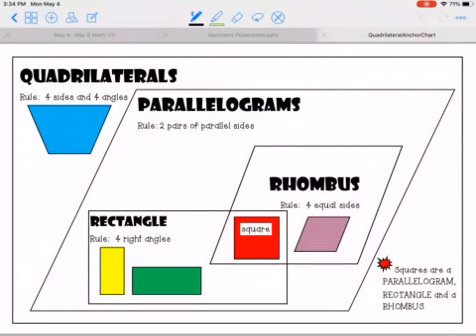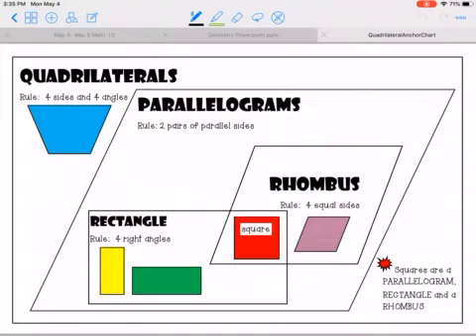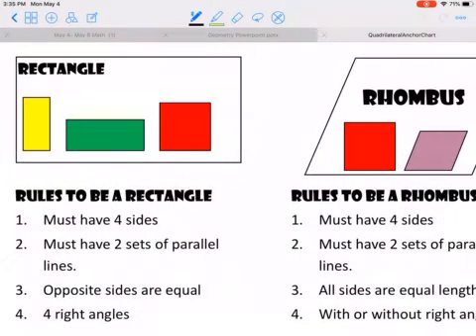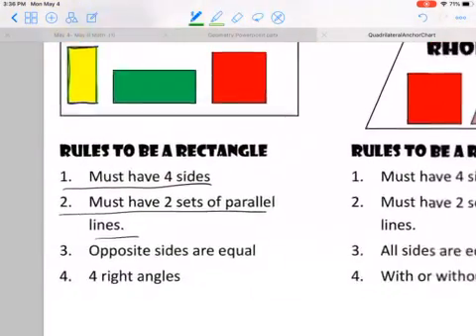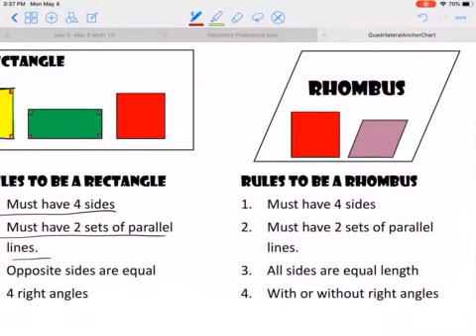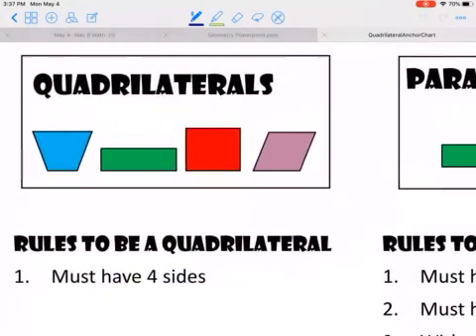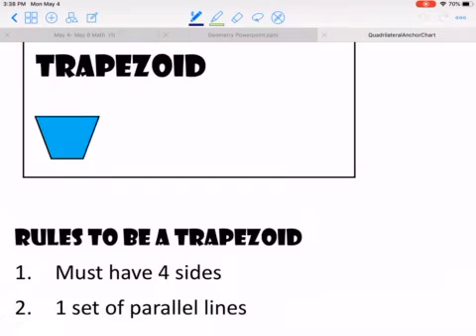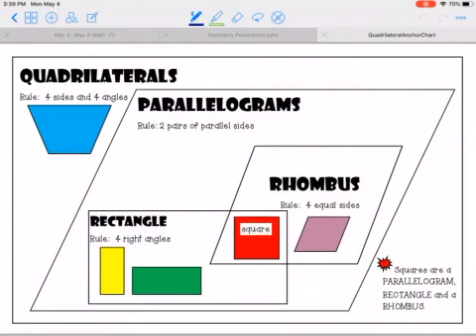Quadrilaterals Day 2